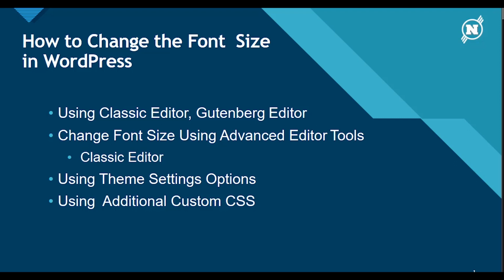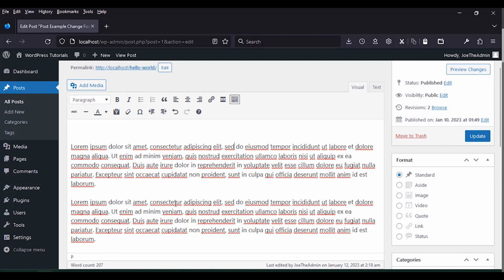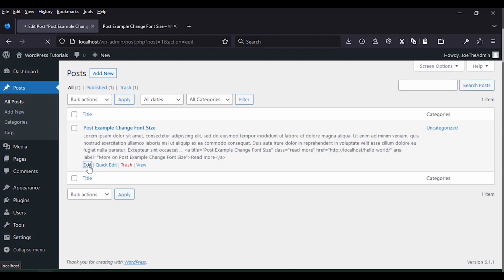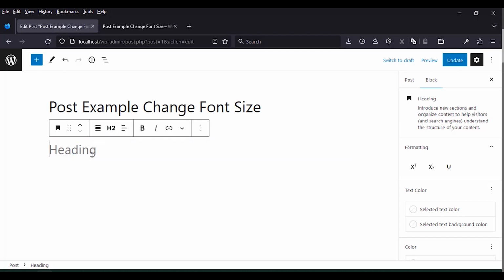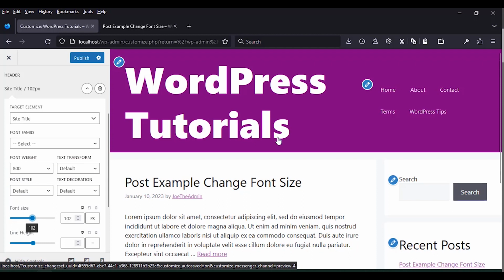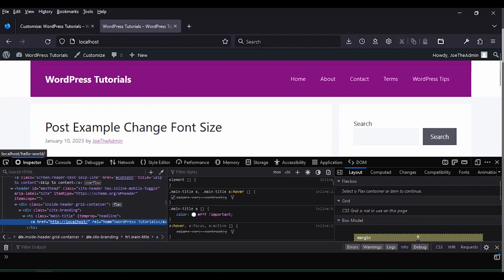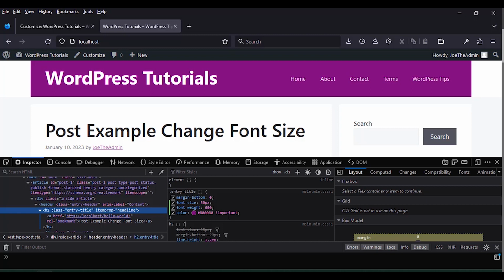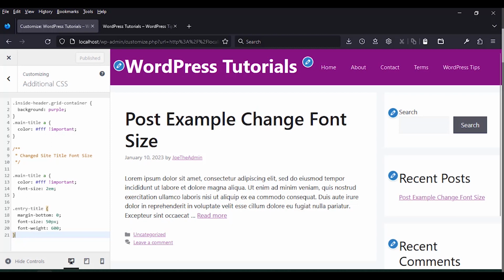3 Simple Ways to Change Font Size In Your WordPress Site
Want to change the font size on your WordPress website? In this tutorial, I'll show you three simple methods to adjust your text size—whether you want it bigger, smaller, or fully customized!

🔹 Method 1: Use WordPress's built-in editor to modify font sizes for headings, paragraphs, and other text elements.
🔹 Method 2: Install a WordPress plugin to easily create custom font size options.
🔹 Method 3: Apply CSS code to fine-tune font sizes and enhance your website's design.

Whether you're a beginner or an experienced WordPress user, this video will help you customize your site's typography effortlessly. Watch now and make your website stand out! 🚀